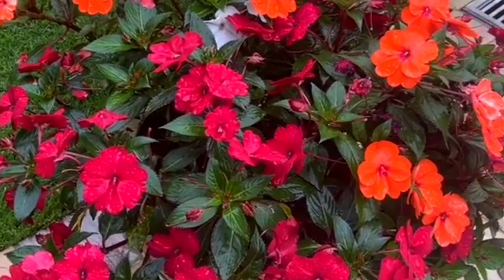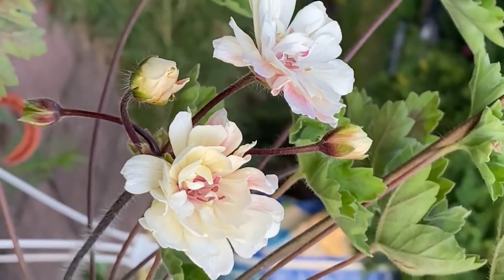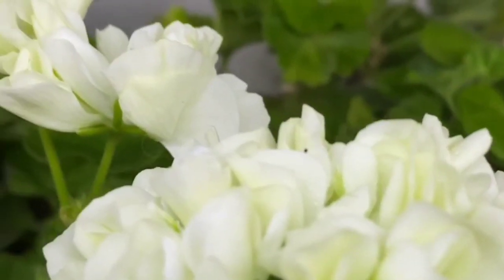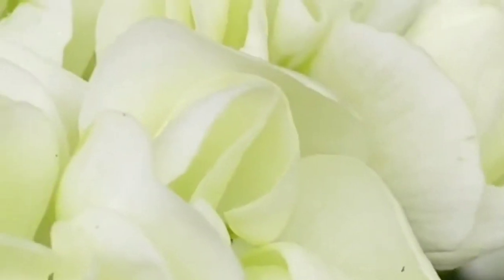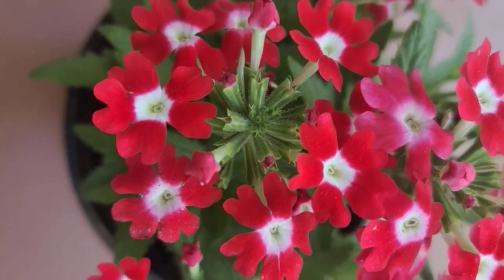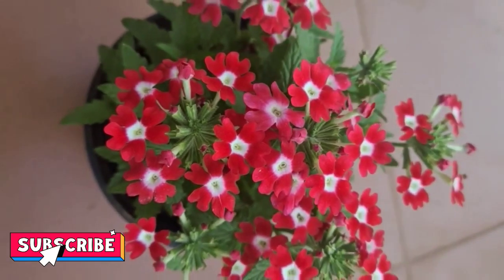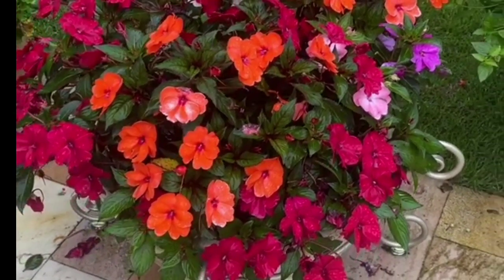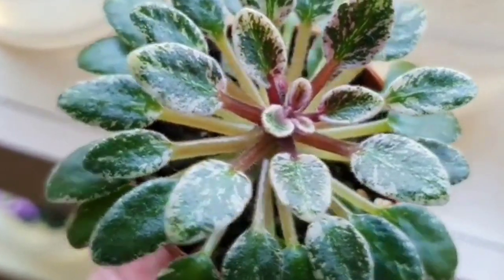New Plant Shopping Malayalam/My New Plants/Garden Shopping/New plants With Name/Winter Nursary Visit